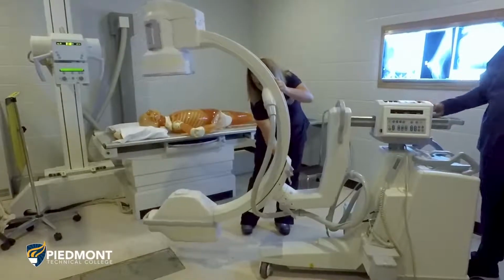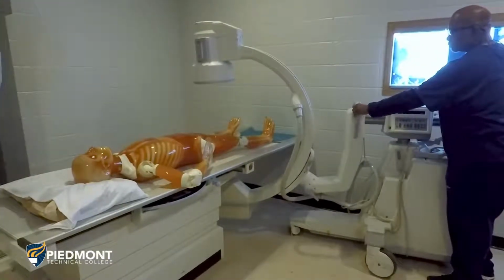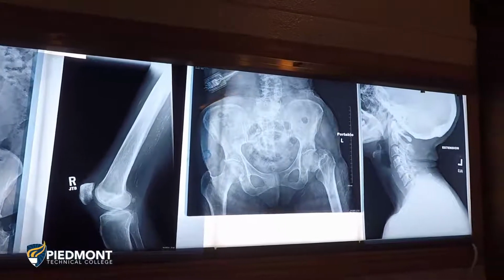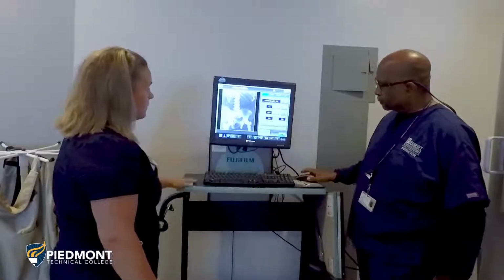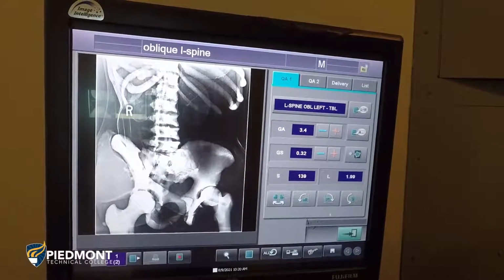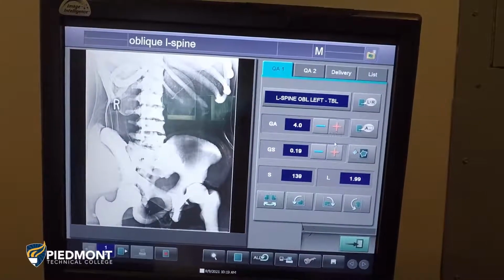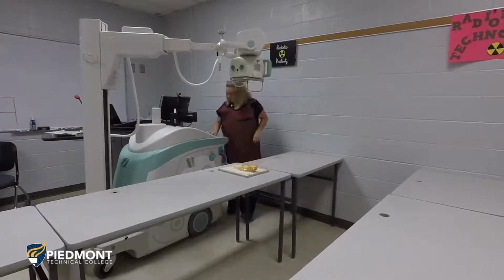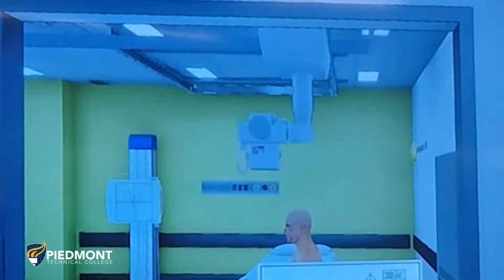PTC Live - Radiologic Technology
On this episode of PTC Live, we discuss the state-of-the-art training facilities and career opportunities available to radiologic technology students.